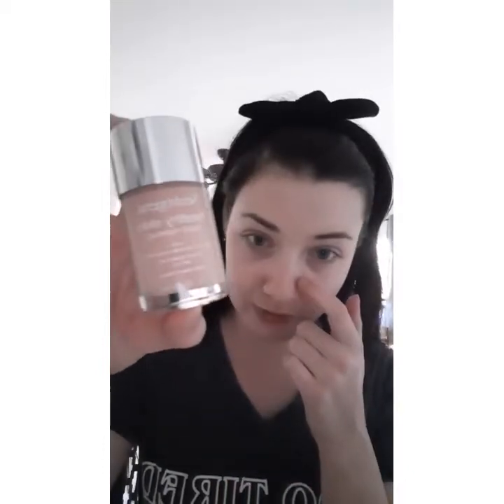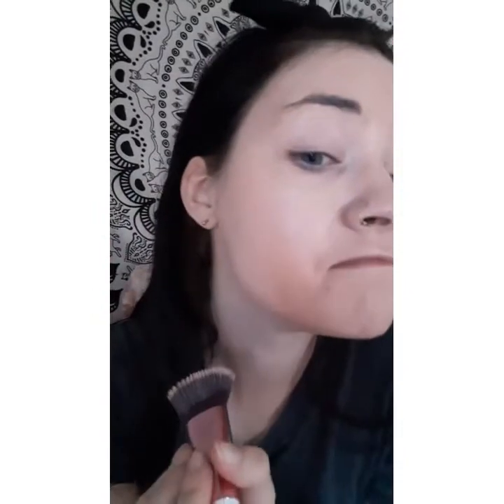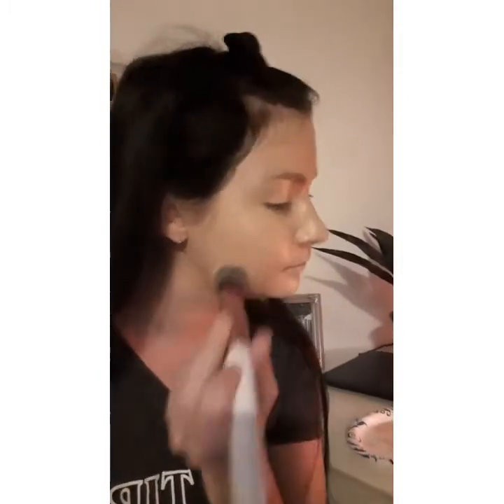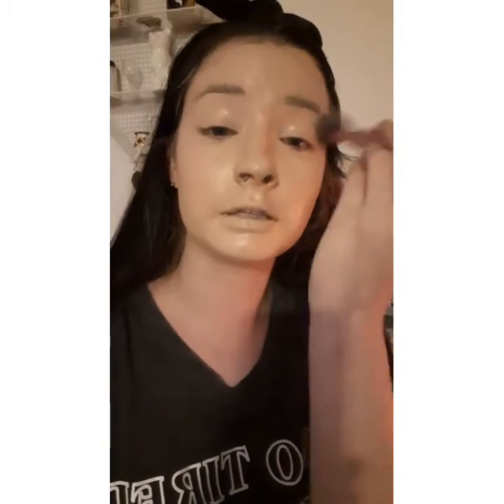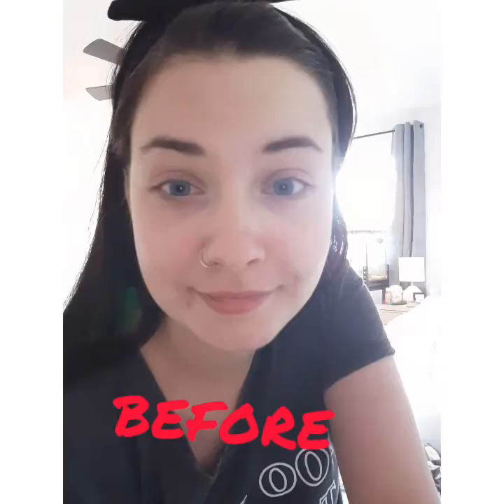100 Layers of Foundation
Watch all the way through for a before and after shot of this Foundation Madness!

If you are interested in seeing more videos like this one go to Ultimate 100 Coats of Things Video by youtuber JennaMarbles!

JennaKermarbles